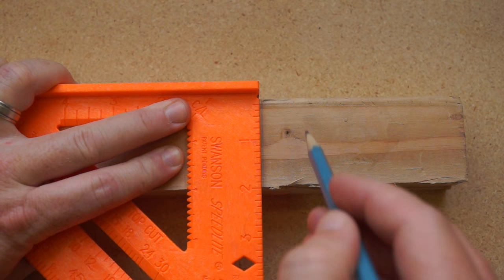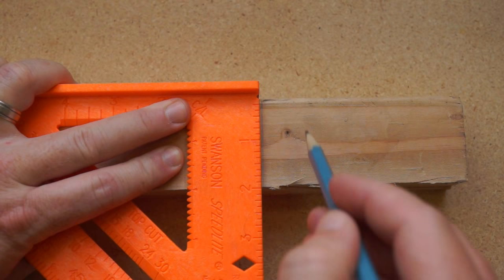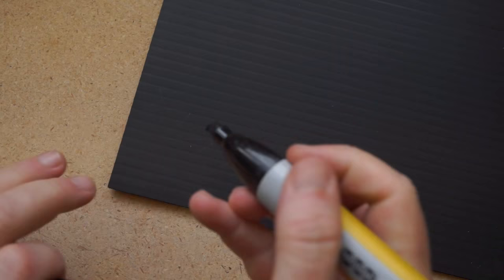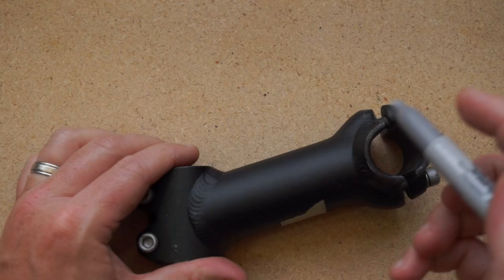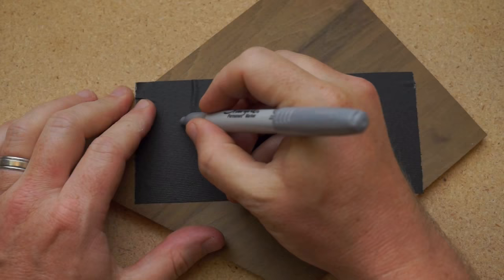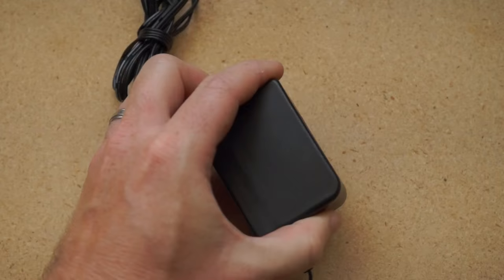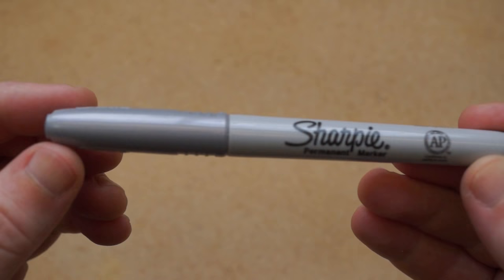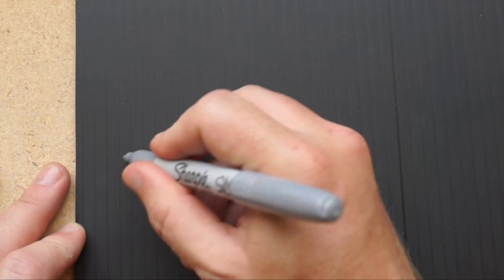Best use of the Sharpie Metallic Permanent Marker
Tools:
Sharpie Metallic Permanent Marker

Transcript:
In this Cool Tools video review I’m going to show you one of the greatest hits of the Cool Tools blog, the metallic Sharpie pen.

Now, if I’m marking wood I’ll use a pencil. For everything else, I’ll typically go with my trusty black sharpie. But both options fall short when you’re marking something that’s dark.

With the metallic sharpie you can write on even the darkest, glossiest surface, and be able to read the mark.

Black plastic, dark metal, dark fabric, rubber, black gaffer tape, beer bottles, and it’s a great way to label black plastic wall warts so you can remember what goes to what.

They’re cheap, high-contrast, there’s no shaking or dripping, and it’s a cool look.

That’s all there is to it. And you can see thousands of reader recommended tools like this at Cool-Tools.org.